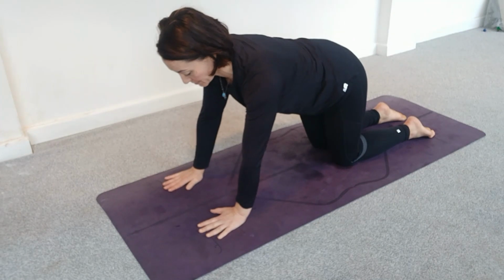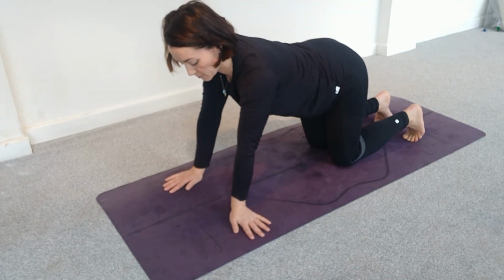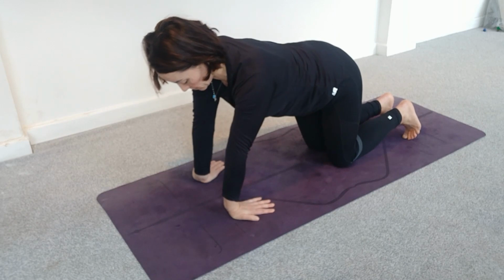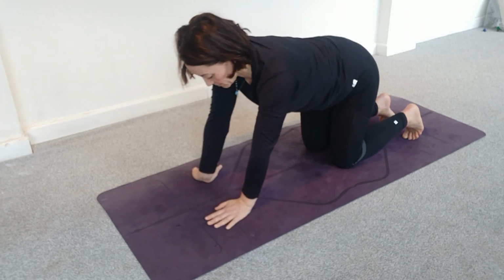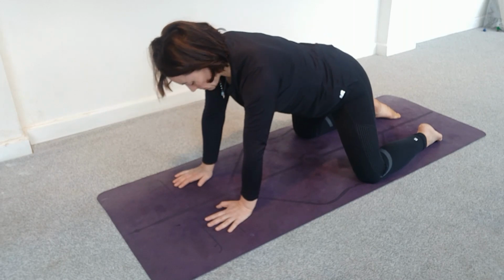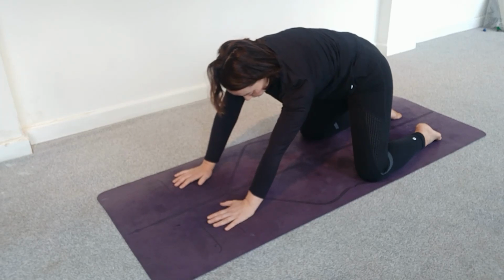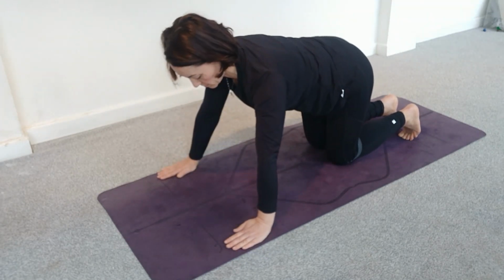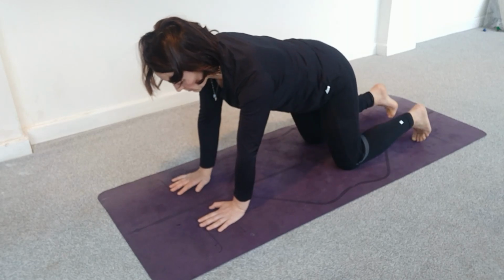Cat Cow Exploration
Using the cat cow to explore the spine shoulder and hips to improve mobility and reduce pain.